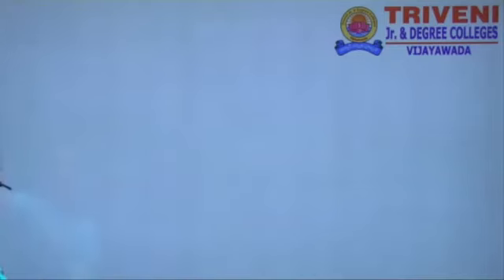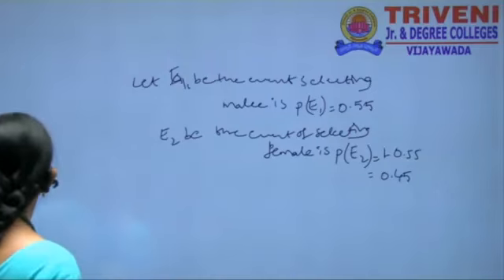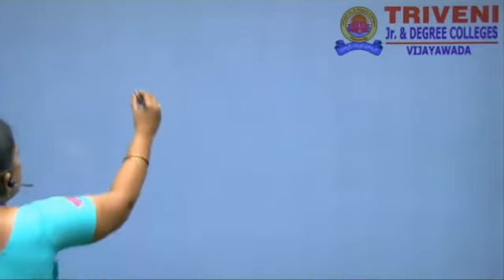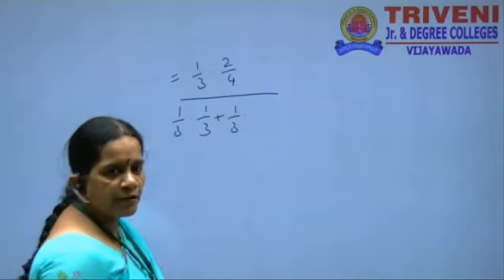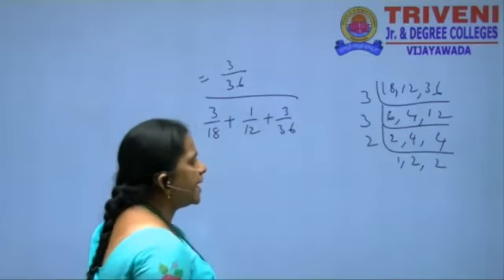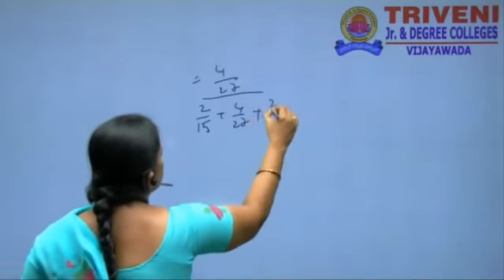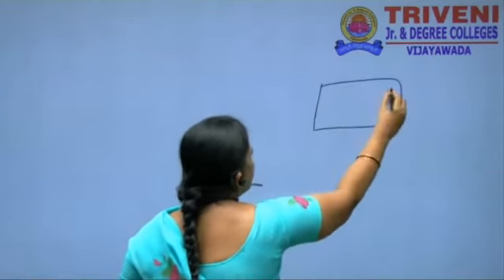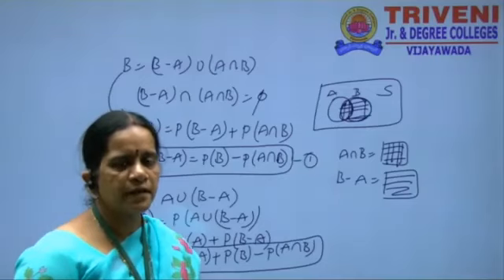SENIOR INTER MATHEMATICS II-A (CLASS-37)